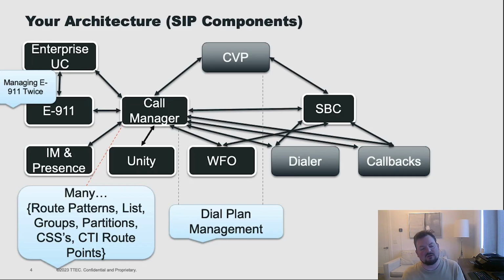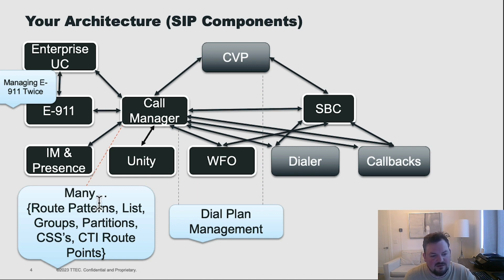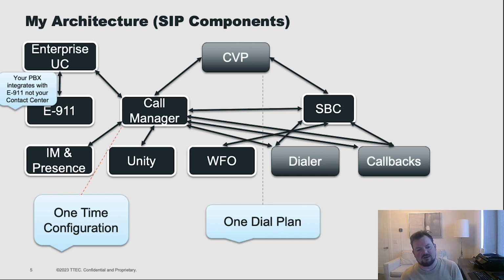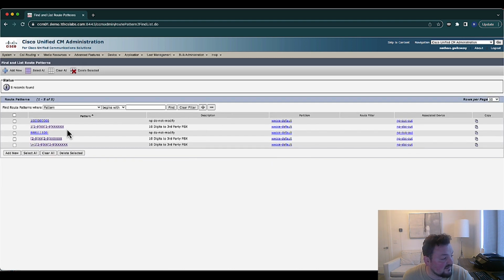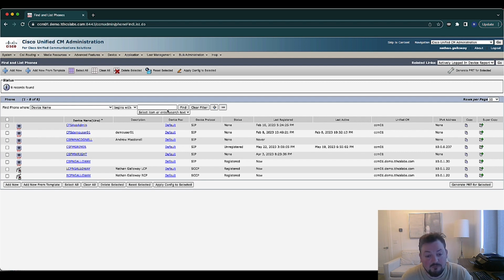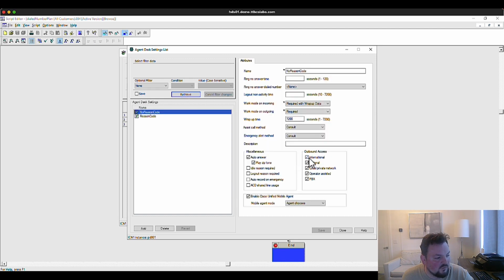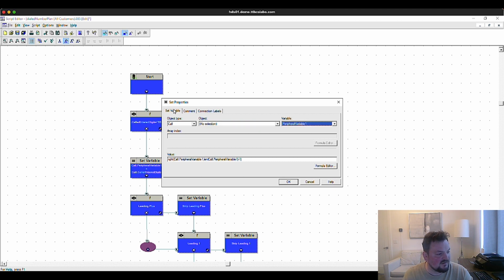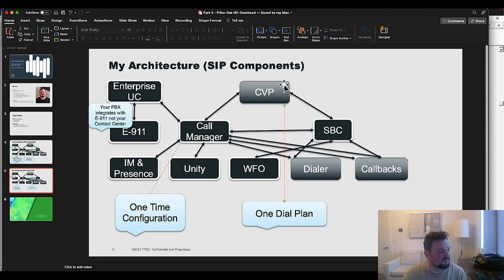Unlocking Webex CCE: Part 3 – Filtering Out UC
In Filtering Out UC, we’ll cover how to spend less time on technical endeavors and more time on areas that will result in ROI for your business.

This video is part three of our series Unlocking Webex CCE. In this series, Nathan Galloway, Chief Architect of TTEC Digital’s Cisco practice, will demonstrate how Cisco Webex CCE technology can be used to create amazing customer experiences, simplify operations, and reduce costs. The whole series can be found on our channel.